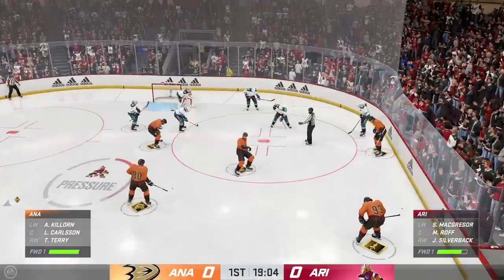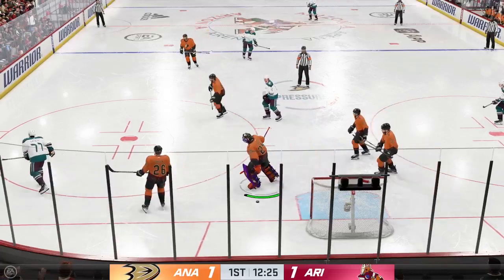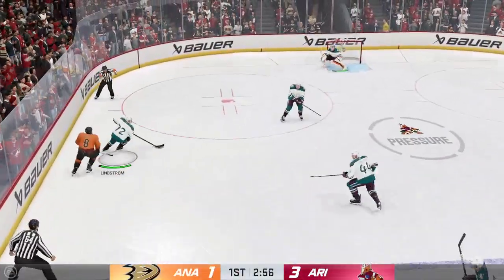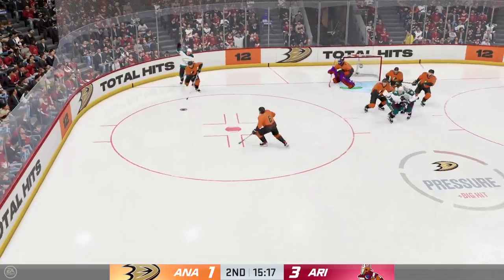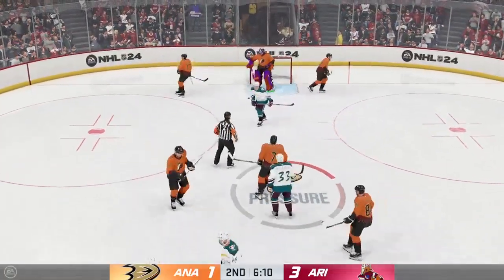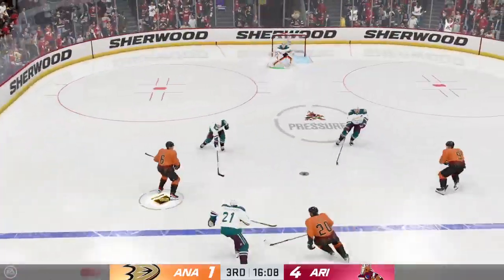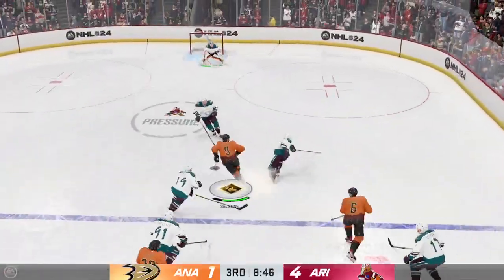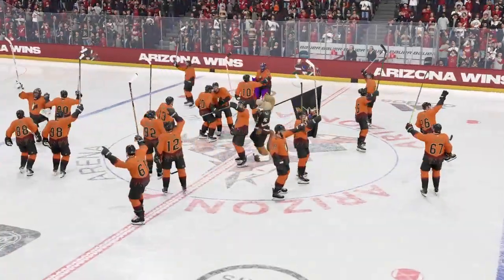nhl 24 arizona coyotes vs Anaheim ducks